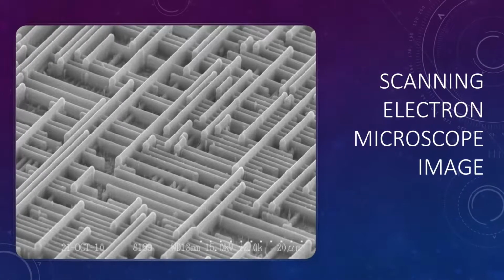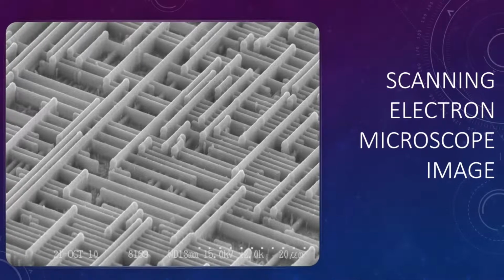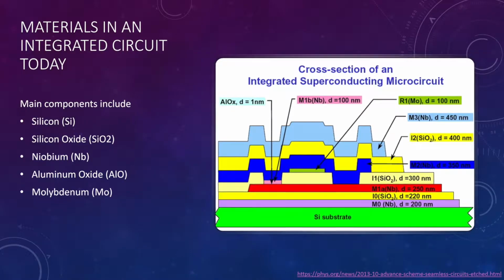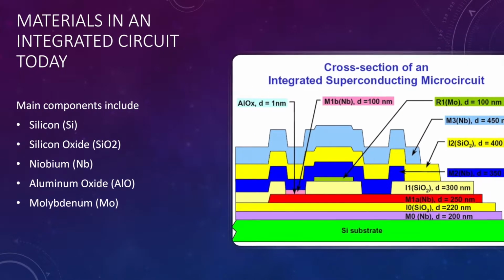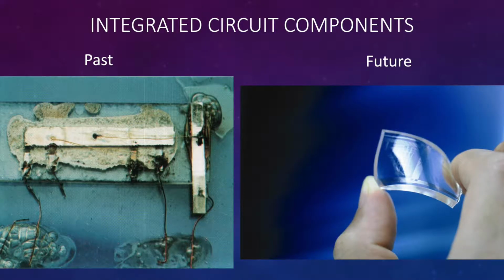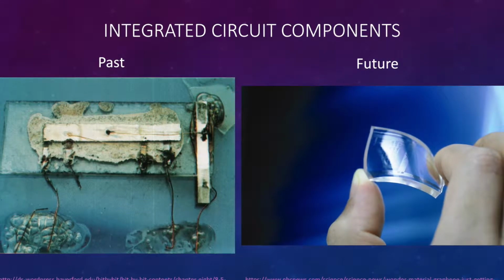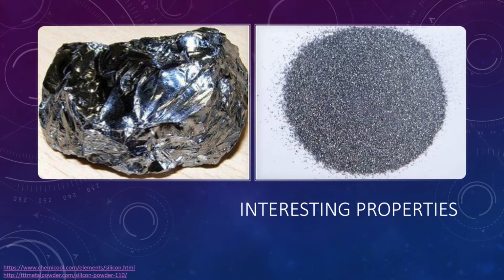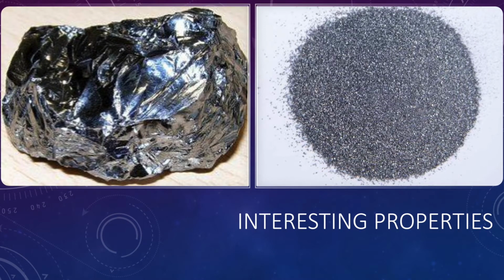Magic of Materials: Silicon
Silicon: the Material Essential for the Electronic Age
by Lela Miller and Audrey Butler
PHYS 1202 Section 31
Dr. Deepak Sainju